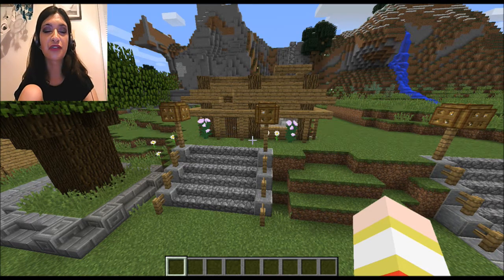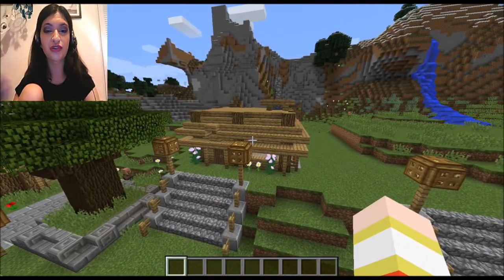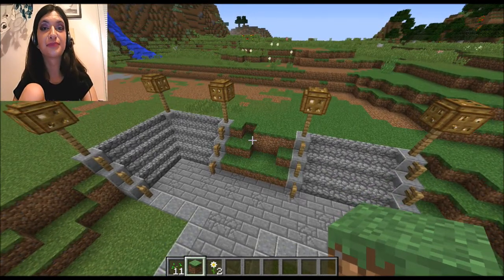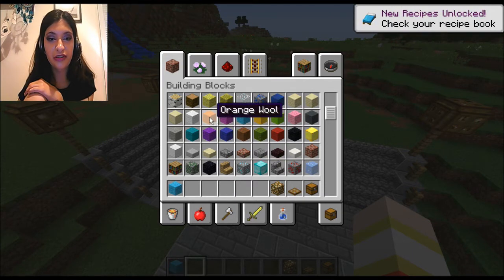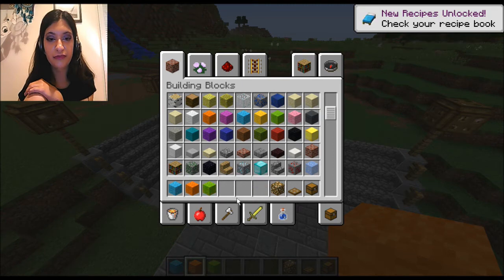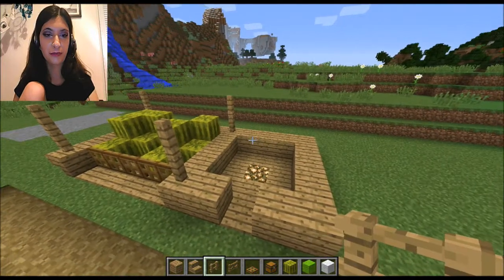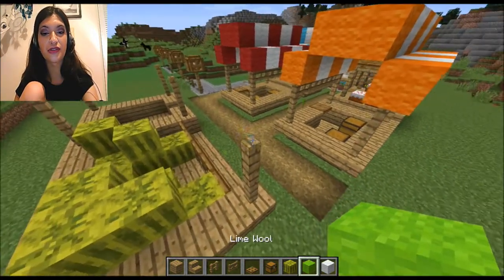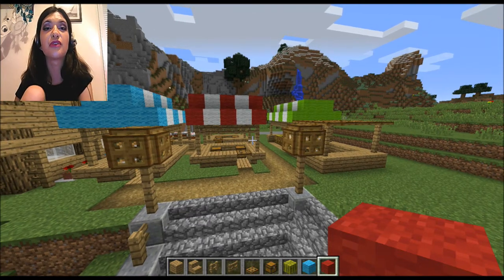Marketplace - Let's Build an Epic Village, Ep. 5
Building the beginning portion of the marketplace.